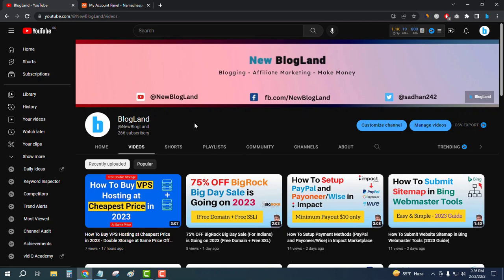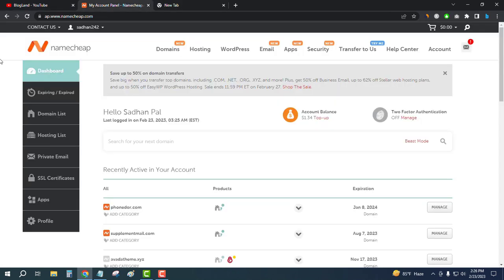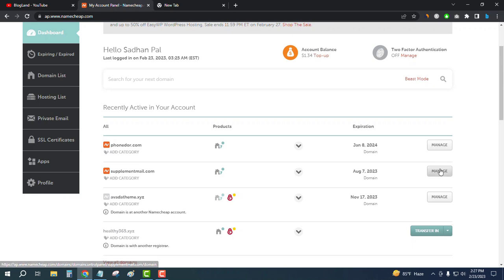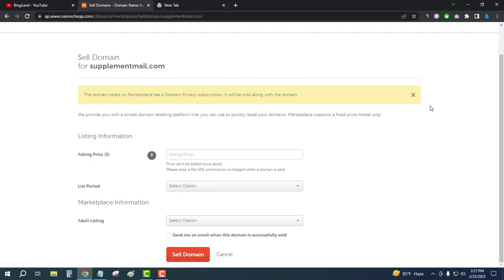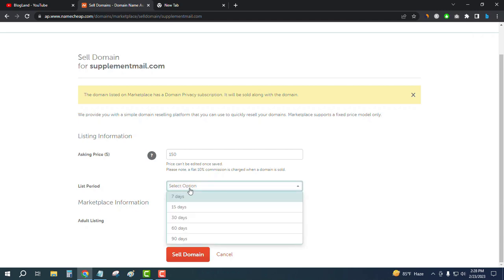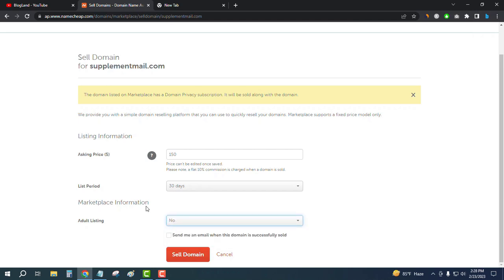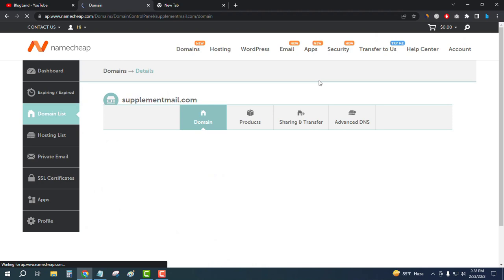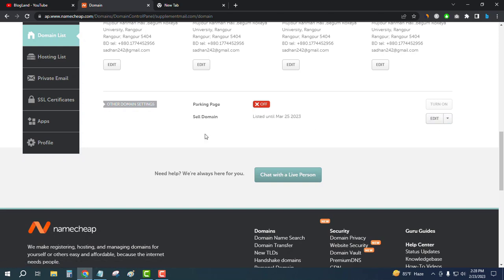How To List A Domain Name For Sale in Namecheap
In this video, we will walk you through the step-by-step process of listing your domain name for sale in Namecheap. We will cover everything from creating a seller account, setting the price, and adding your domain to the marketplace.

◼️ Best CRM